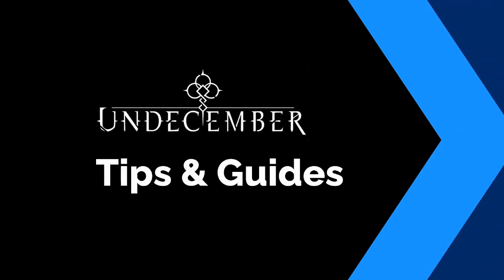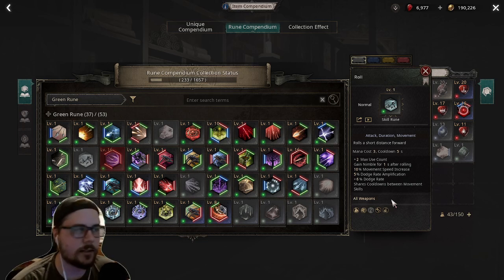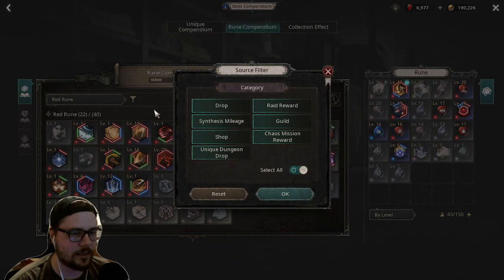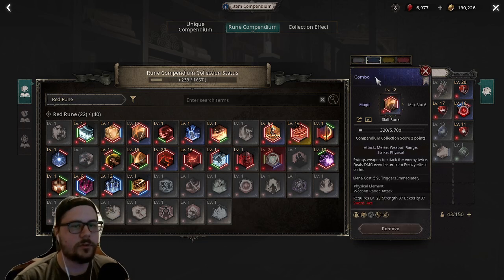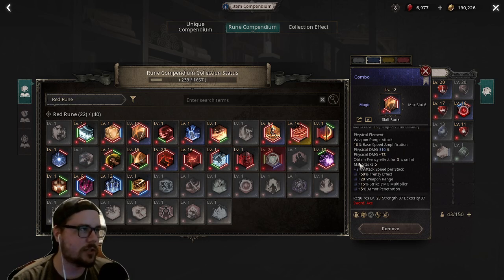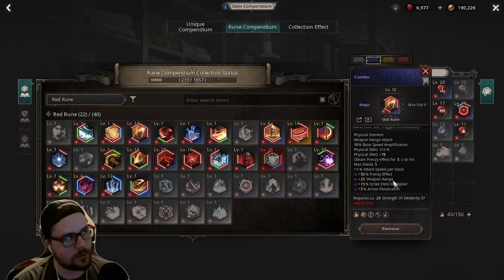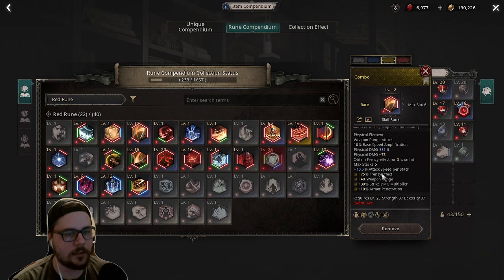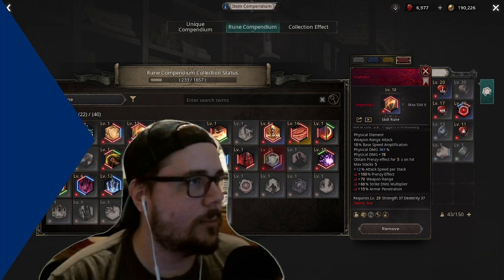Undecember | How to Read Skill Runes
I go over basics on how to read or interpret skill runes to better understand them.